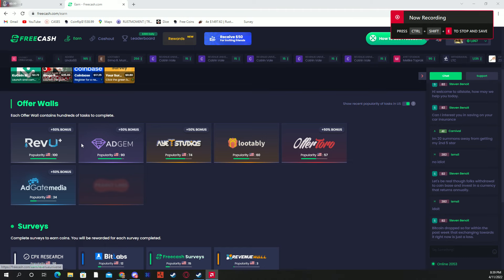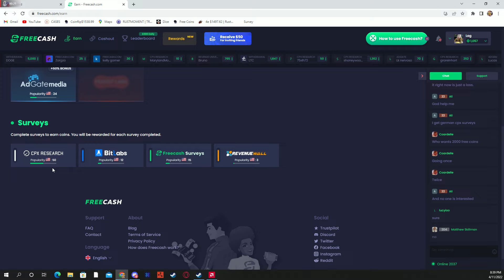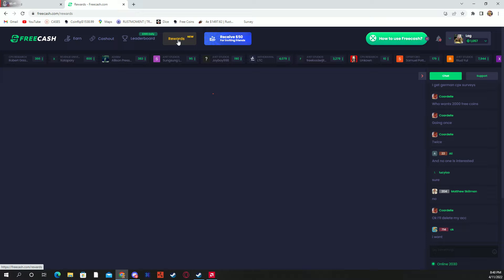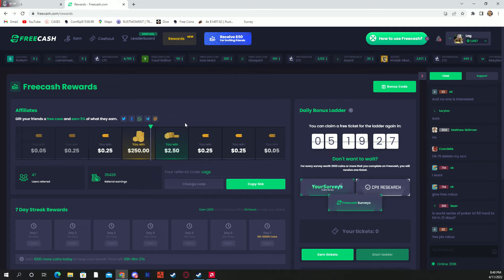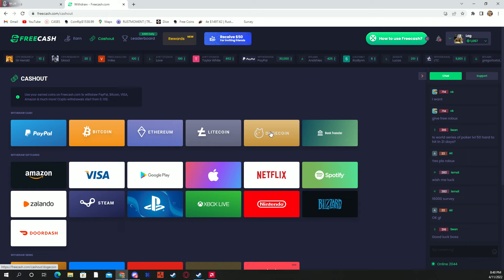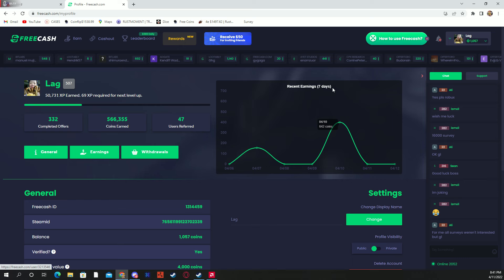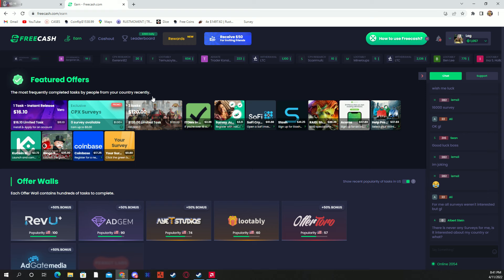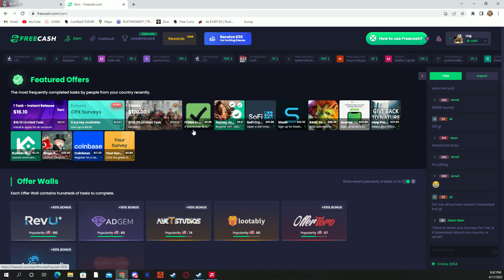The FreeCash Guide! Fastest Way to Earn $100+ a Day!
READ BELOW FOR IMPORTANT INFORMATION!
Use my code Lags or click this for a bonus when you sign up!

Free cash is a legitimate website that pays FAST. In this video, I show the different offer walls and ways to Earn up to $100+ a day and how much I've made so far!

At the moment, there are also other special promos on Freecash.com
- $1,000 Daily Leaderboard
- $5,000 Monthly Leaderboard
- $50 BONUS for inviting 5 friends

Want to try other Earning sights to earn even more money daily?
Code Lags on Earnskins as well for a nice Bonus!